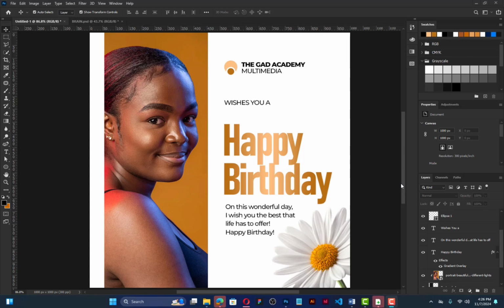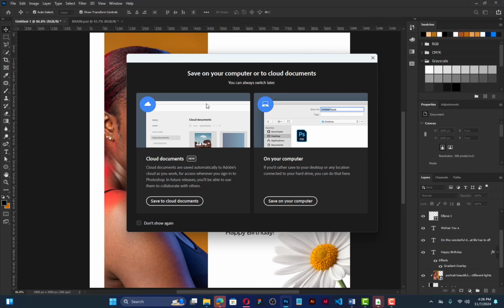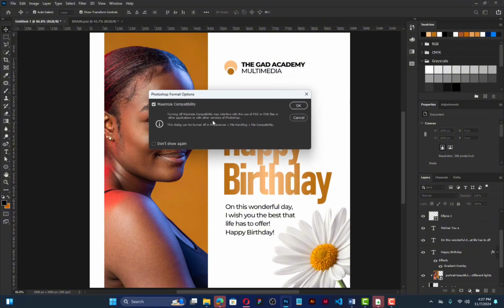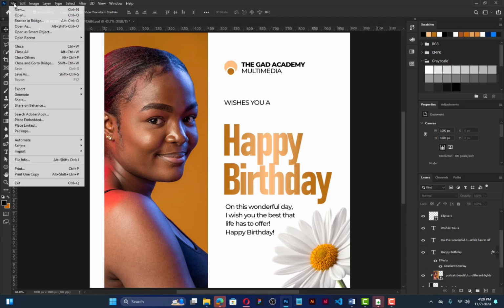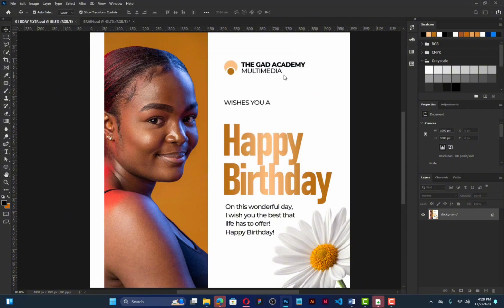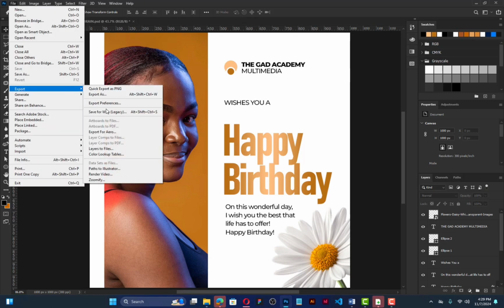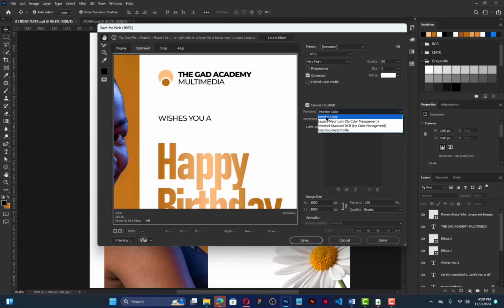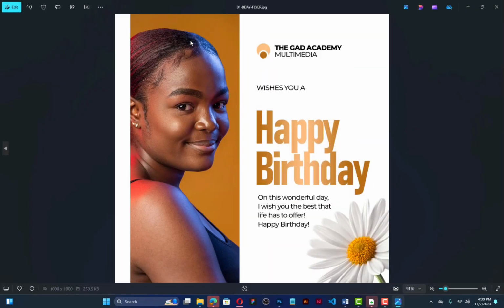How to save your photoshop file| Lesson 6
In this quick tutorial, you'll learn the essential steps for saving your Photoshop files effectively.